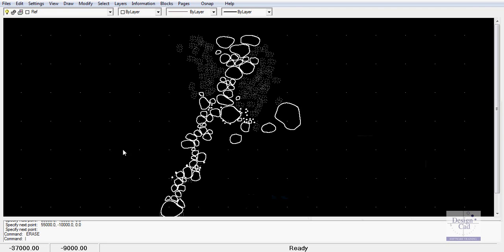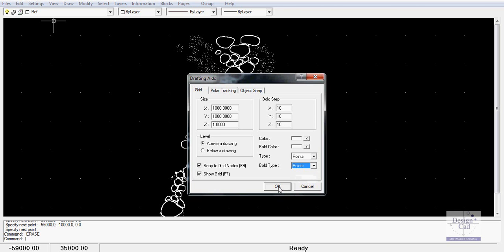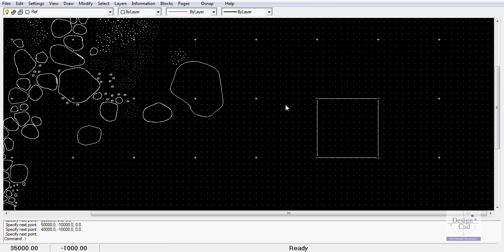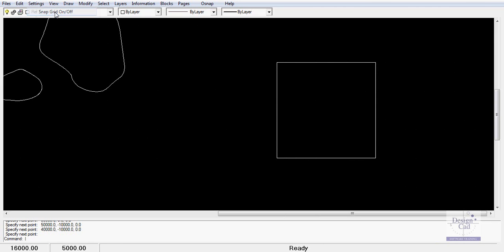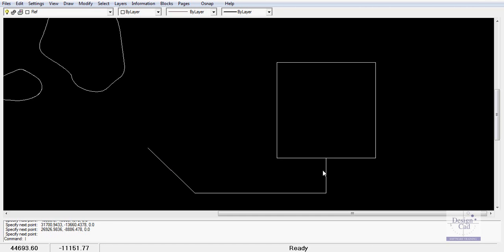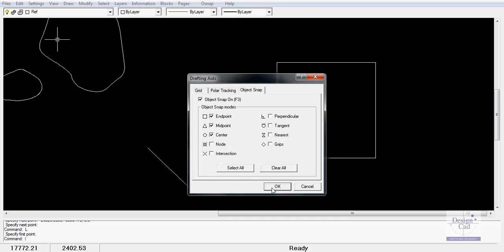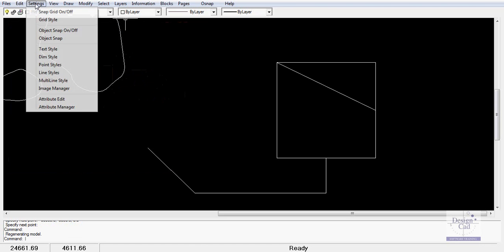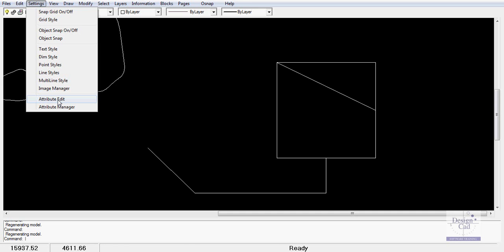The Settings drop down menu in dCAD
The Settings drop down menu in dCAD. Changing line thickness display. Setting a grid spacing, snap to grid, turn off osnap, text styles, dim styles,